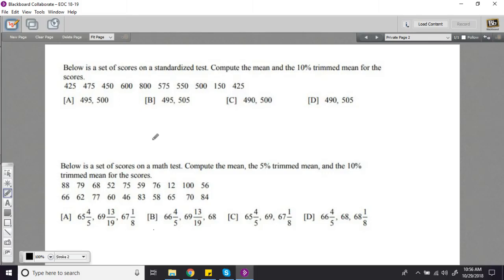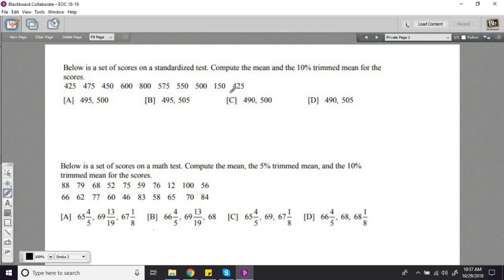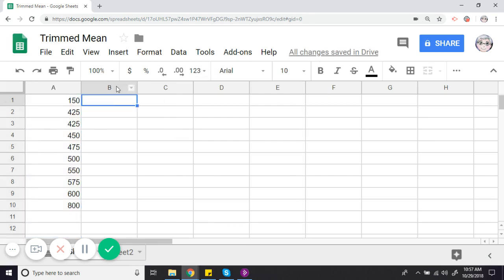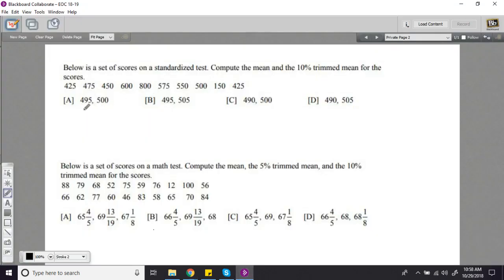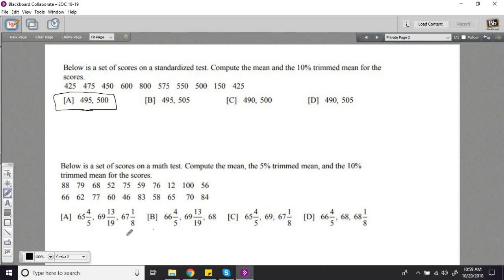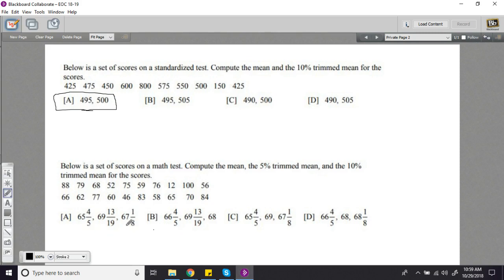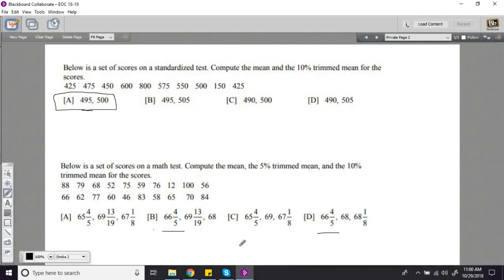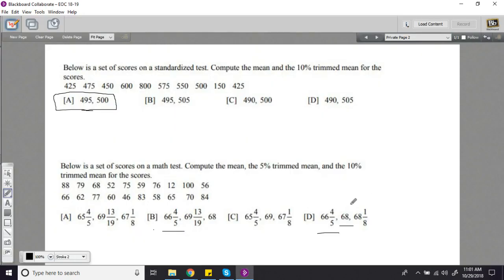Trimmed Mean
How to calculate trimmed mean